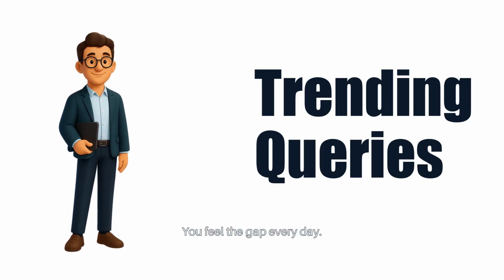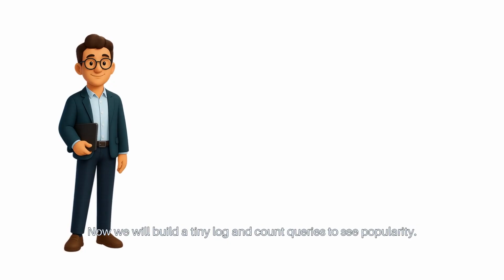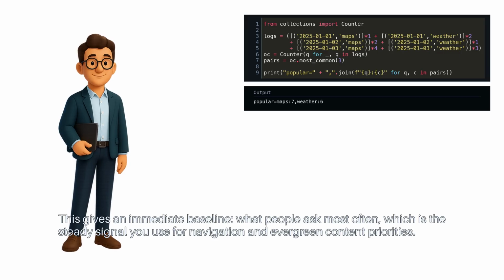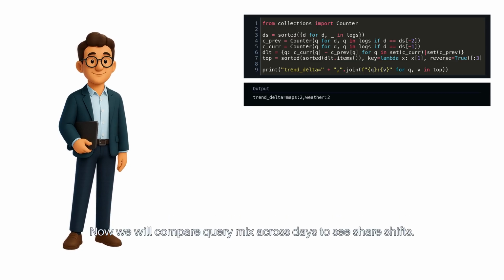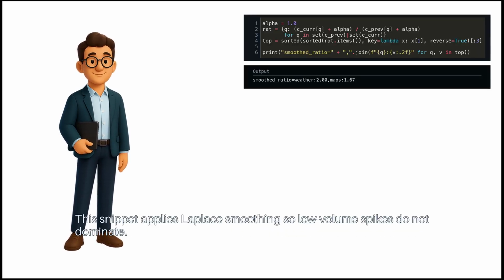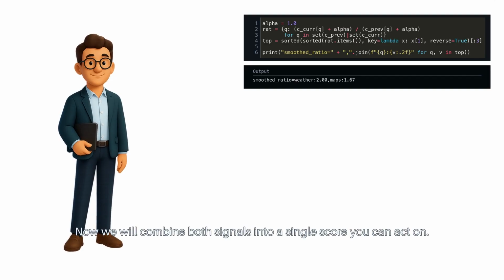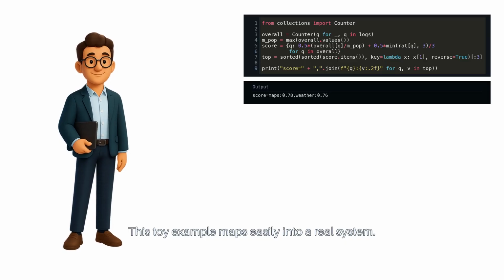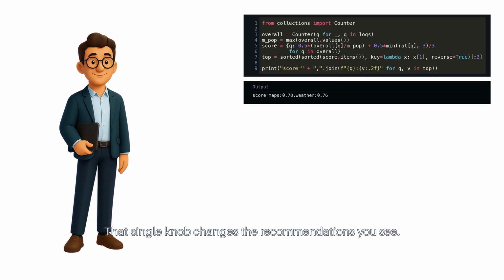Query Log Analysis for Search: Trending and Popular Queries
Turn raw search logs into a trending and popular search report in Python — extract what’s popular and what’s surging now from timestamped queries.
Build a compact pipeline to rank lifetime query volume, compute day‑over‑day surges with Laplace smoothing, compare share‑of‑voice, and combine into an actionable prioritization score to guide content and product decisions.